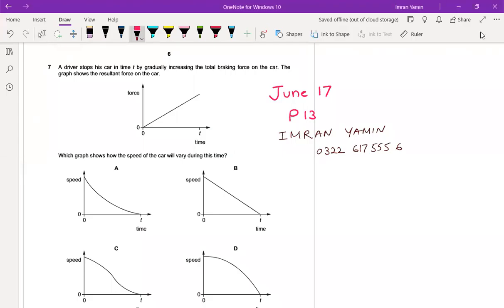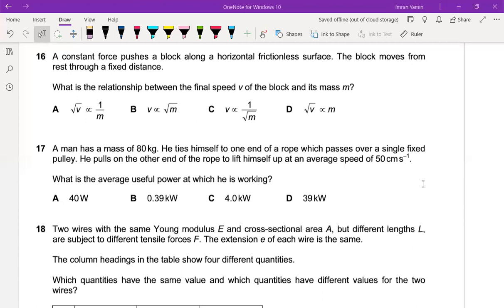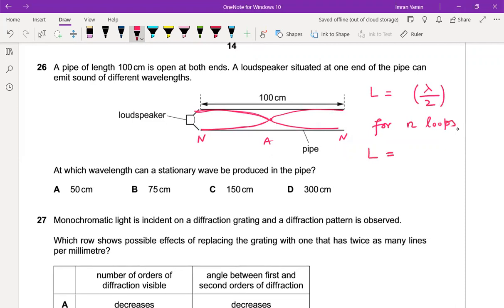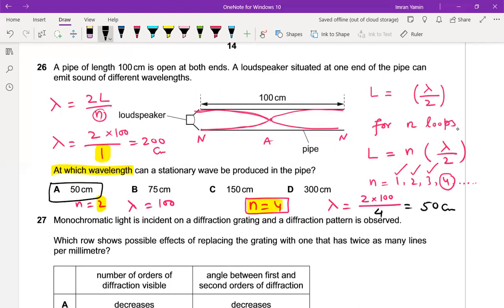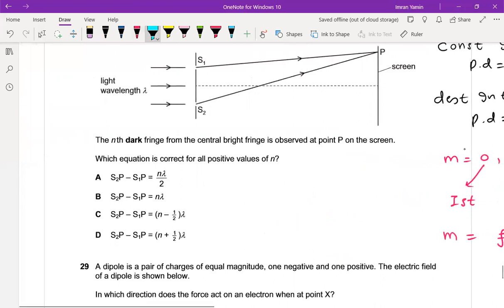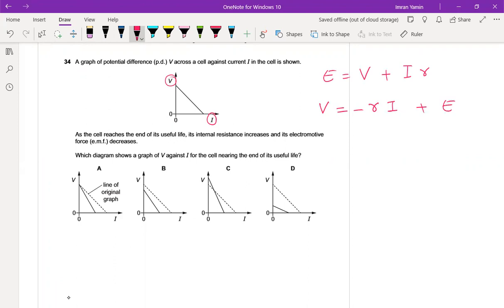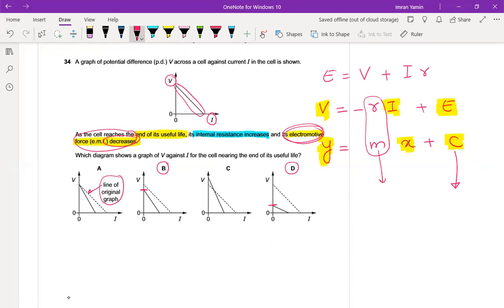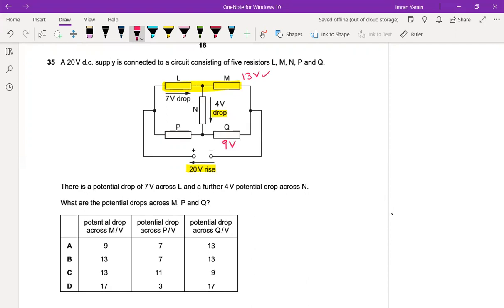june17 p13 Q7 16 26 28 34 35